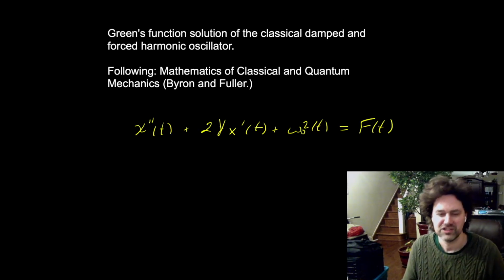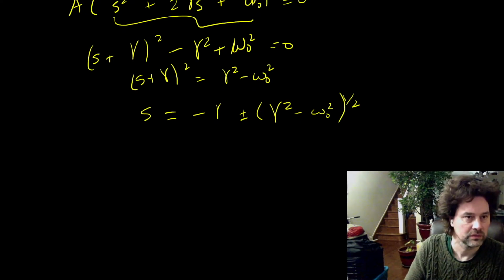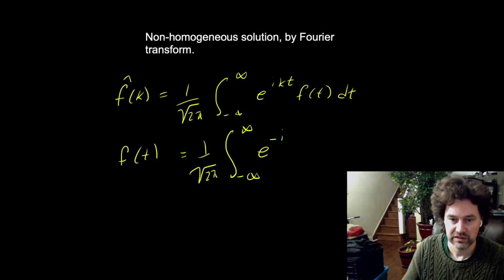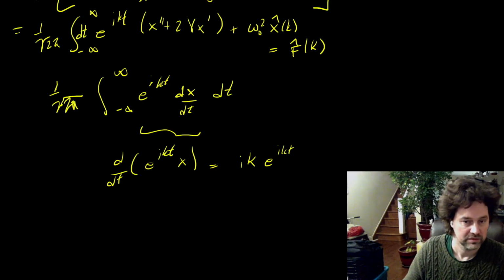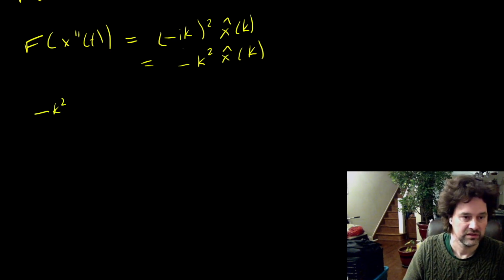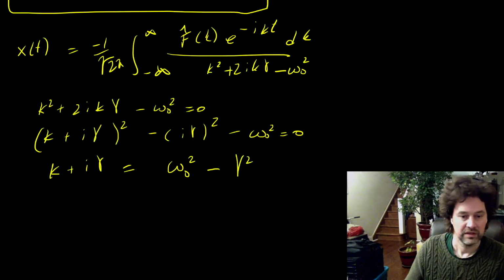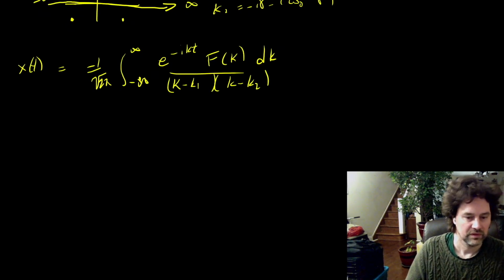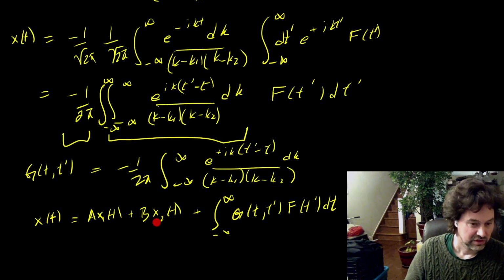Green's function solution to the forced damped harmonic oscillator, part I.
In this video, I will start working through the derivation of the Green's function for the general forced damped harmonic oscillator.

I'll be working through this problem in full detail, following the text "Mathematics of Classical and Quantum Physics", by Byron, F.W. and Fuller, R.W.

for an overview of this entire series.